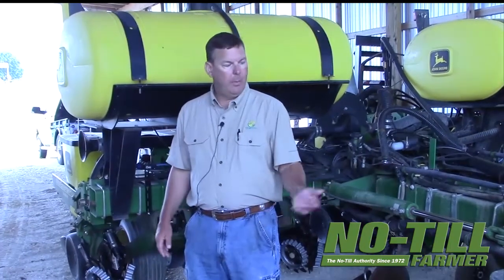Adding Tools to No Till Corn Planter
Warsaw, Va., no-tiller Craig Brann describes the setup on his 2001 John Deere 1770 corn planter, and the improvements he’s made to the row units and pop-up fertilizer application system on the unit with the help of Precision Planting, Yetter and SureFire Ag Systems.